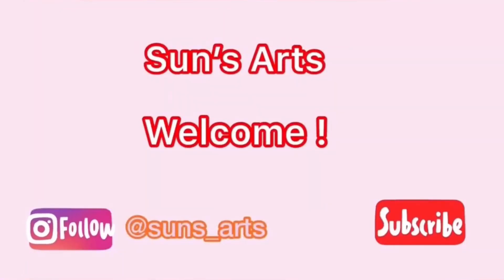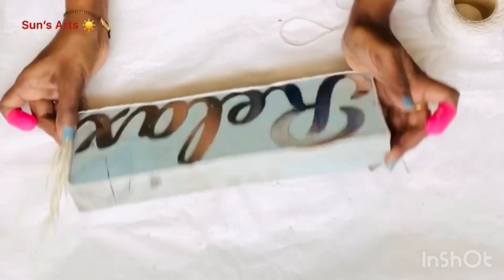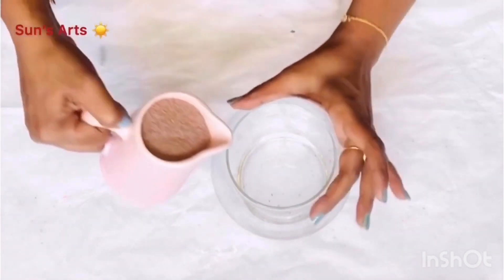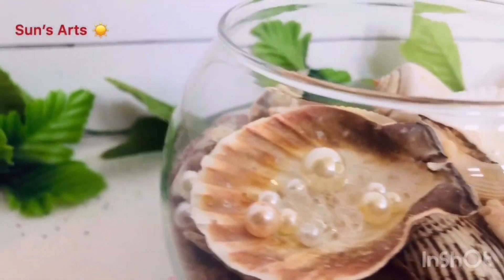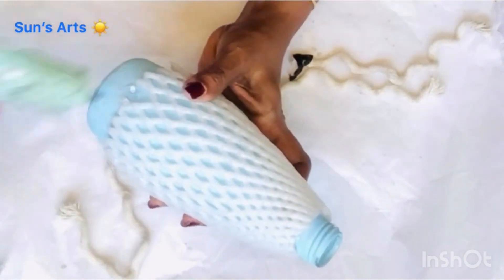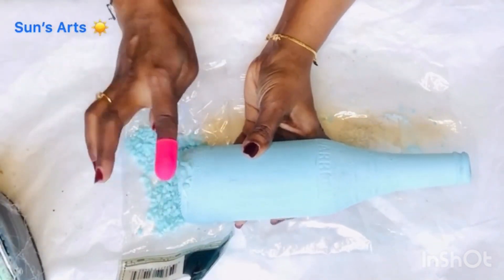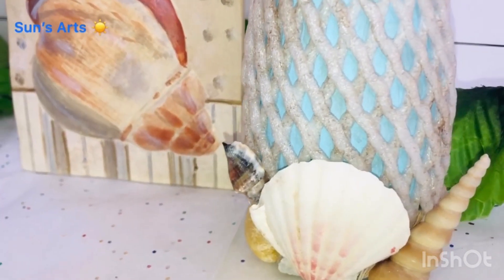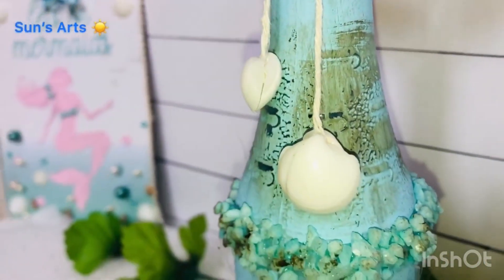4 Easy Summer Farmhouse 2022 DIYs | Dollar Tree Beach Décor 2022 | Nautical Décor Ideas for Home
Hi Everyone,

Please visit hosts channel and playlists for the challenge, the links are below:

0:00​ Hello
0:08 DIY 1 Relax Beach Sign
3:08 About Challenge
3:40 DIY 2 Beach Shell Bowl
6:14 DIY 3 Beach Mesh Vase
8:54 DIY 4 Shell Vase
10:47  Final Reveal & Farewell

DIY Dollar Tree Home Décor